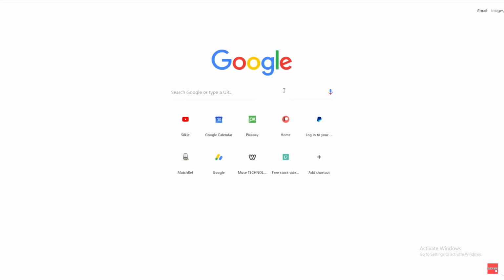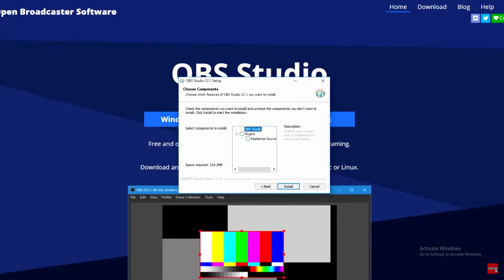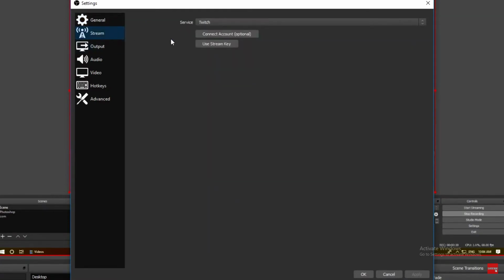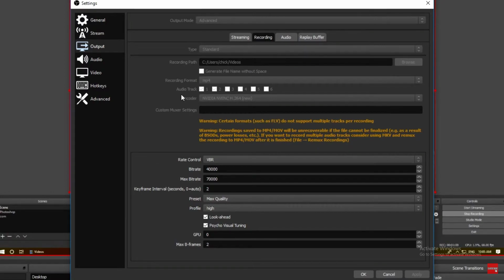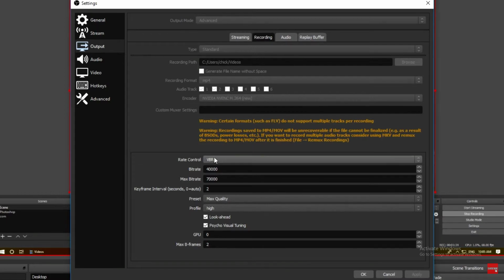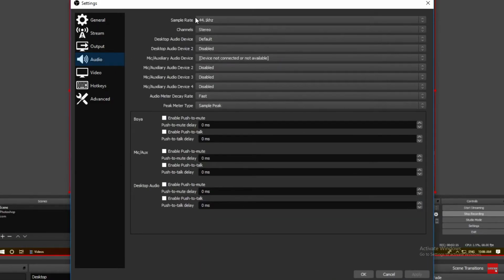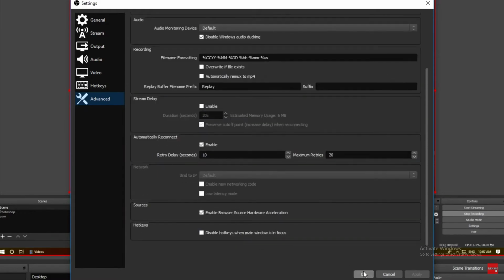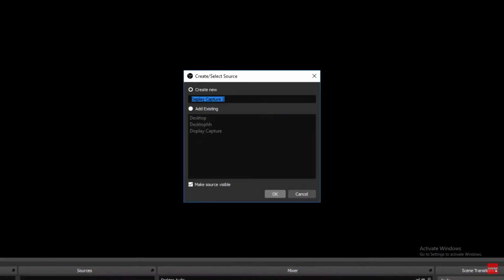How To Record Games For Free Using OBS in 2023